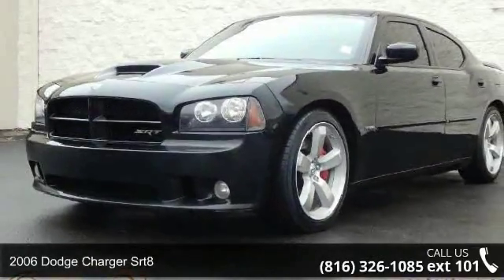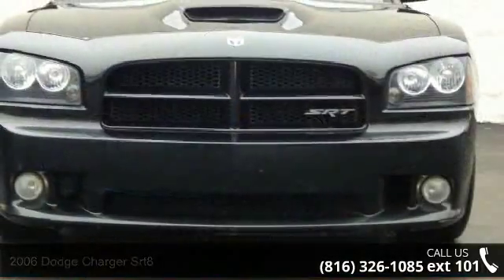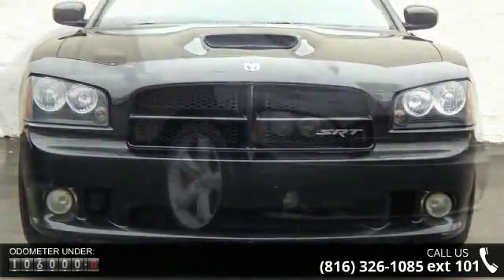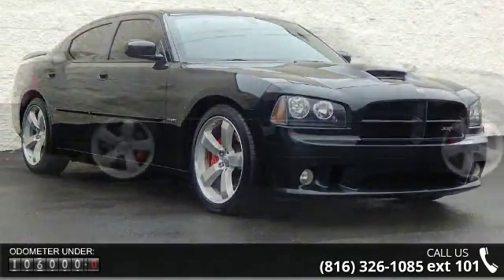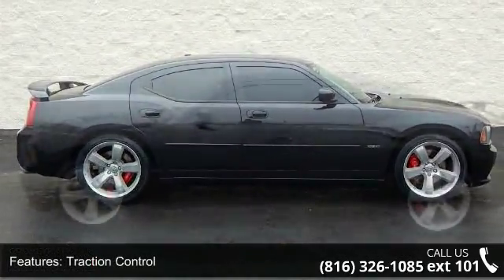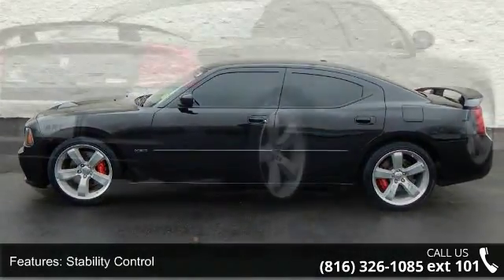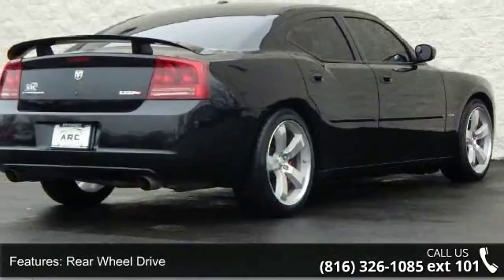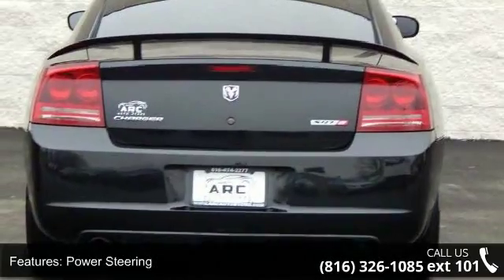2006 Dodge Charger SRT8 - Arc Auto Store - Direct - North...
CELAN 2006 DODGE CHARGER SRT8! POWR AND PERFORMANCE ALL IN A SEDAN!!! FOUR NEW TIRES AND BRAKES IT'S READY FOR ALL THE FUN YOU CAN HANDLE!!! ARC Auto Store is focused on selling quality cars at low prices. We also strive to have a wide variety of cars, trucks, and specialty vehicles. ARC Auto Store provides onsite repair and service and every one of our vehicles goes through an extensive inspections so that we might provide the best vehicles for our customers. ARC Auto Store is also a one price vehicle provider allowing for a no pressure and no haggle environment to make the car buying experience better. We have a variety of finance choices no matter the credit.